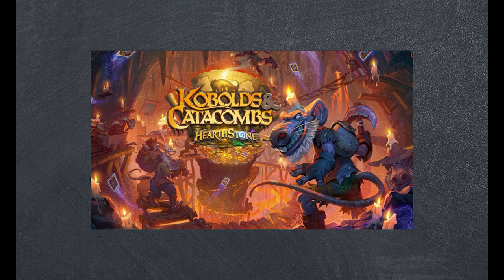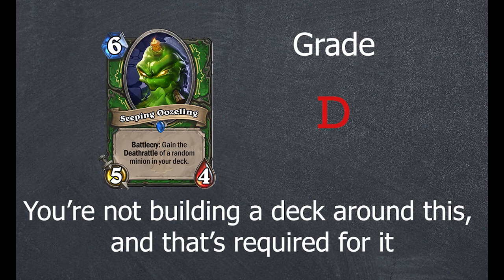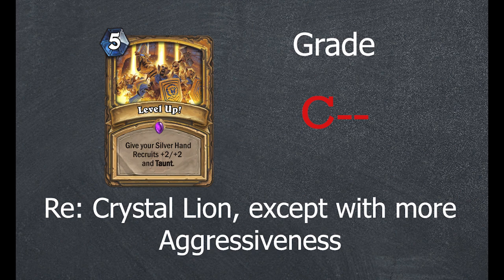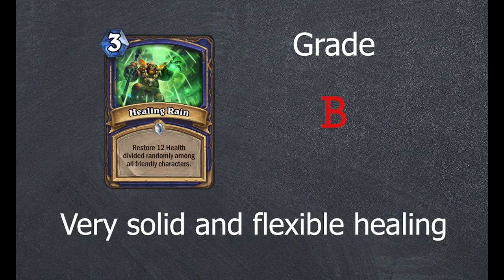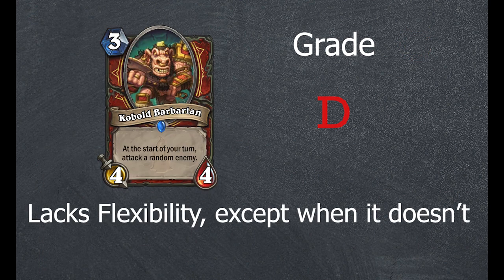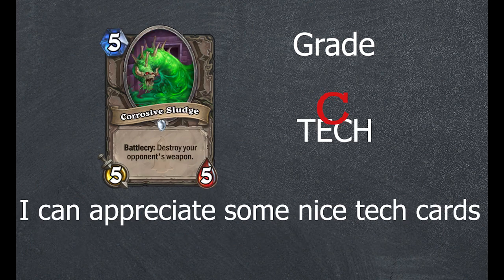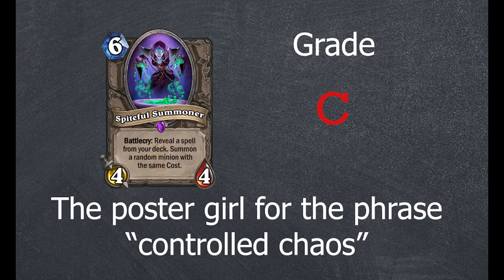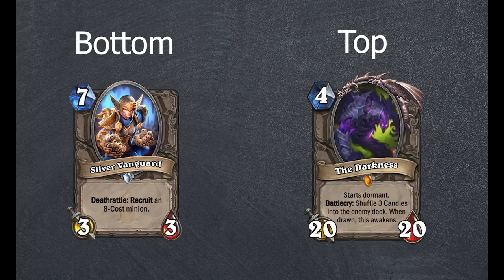Hearthstone Kobolds and Catacombs: Card Set Review (Each Card in 5 Seconds)